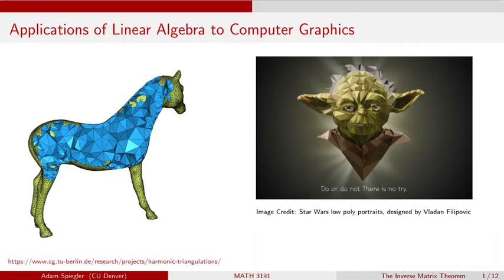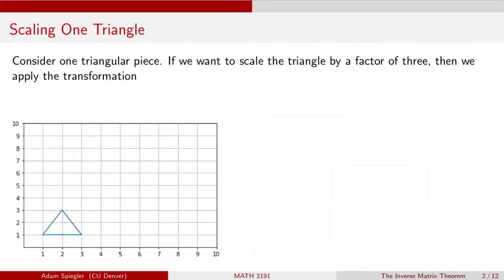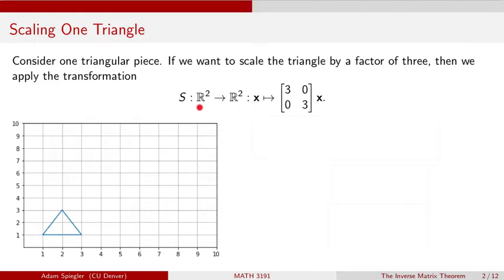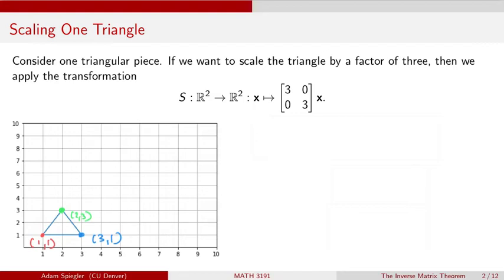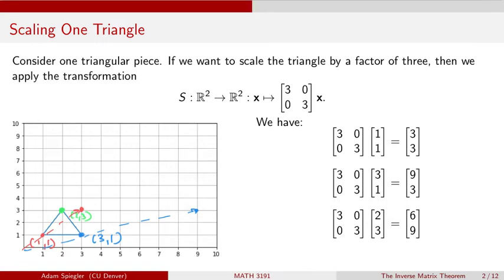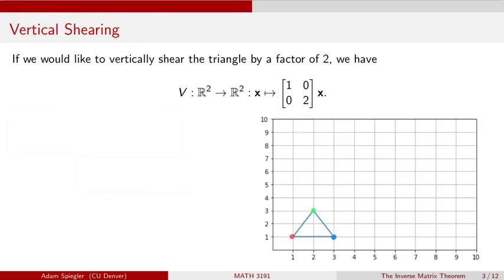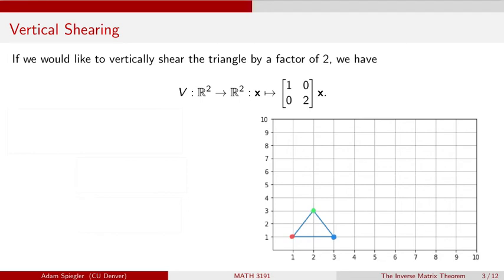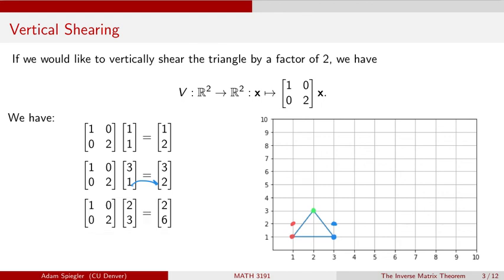MATH 3191: Scaling Computer Graphics